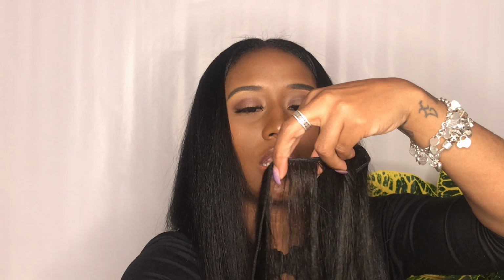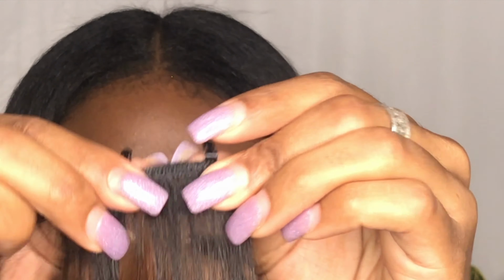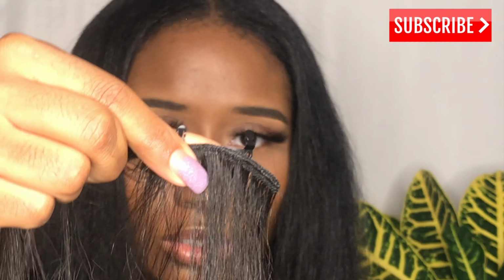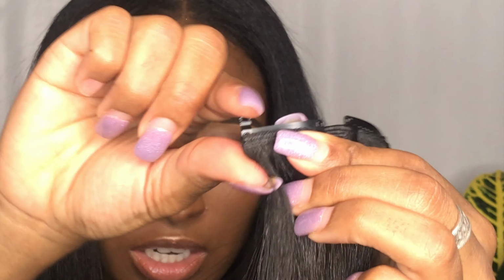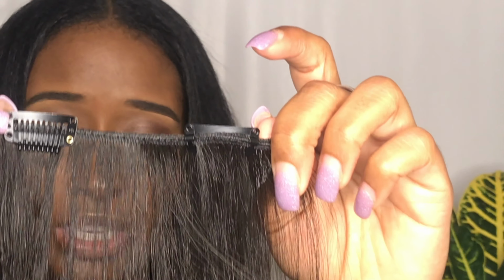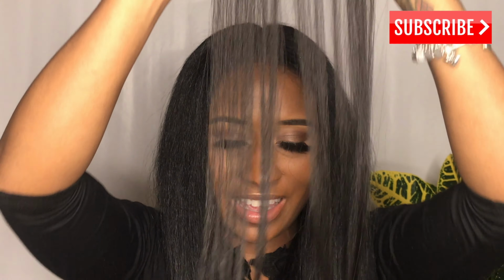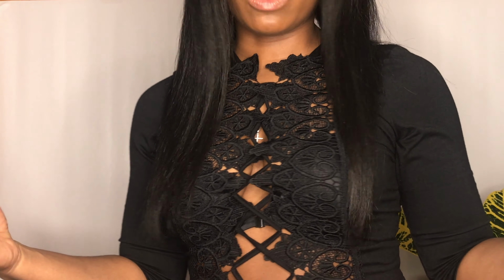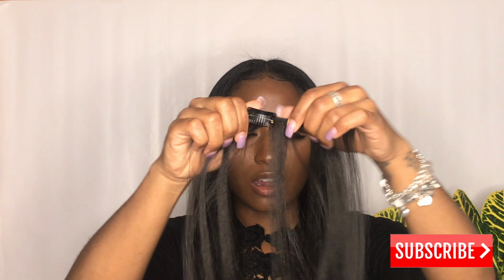HOW TO: DIY EASY CLIP IN'S| SELFIT CLIP| THE NOEL EFFECT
OMG Ladies, This is by far the easiest diy clip ins and of course very affordable.

I hope you all are staying home and prayed up!

SELFIT CLIP: